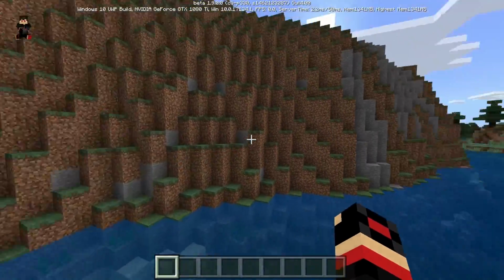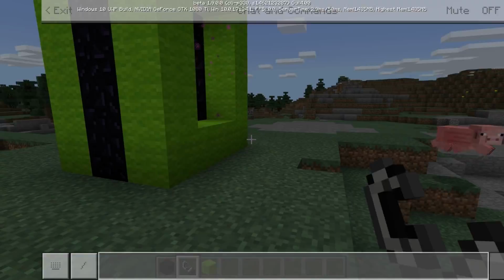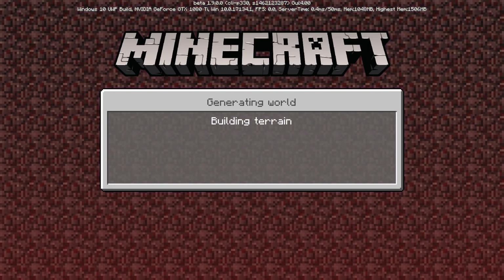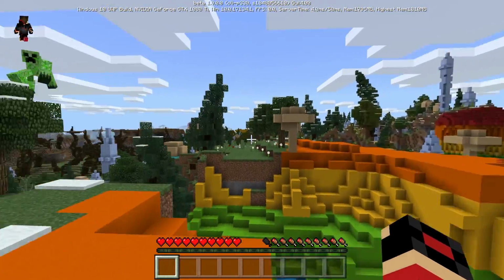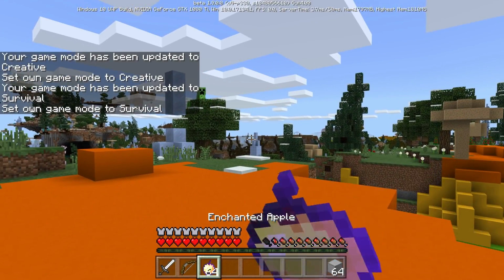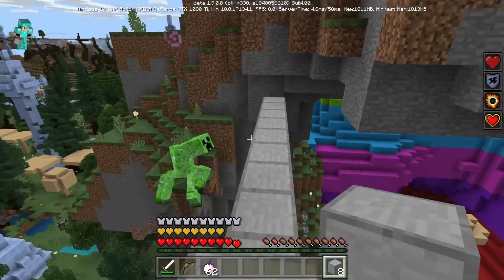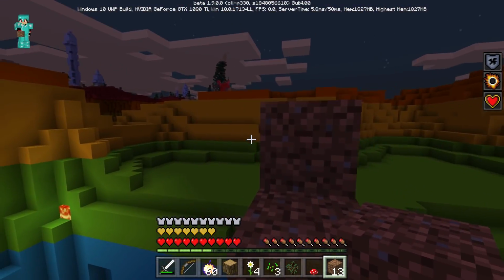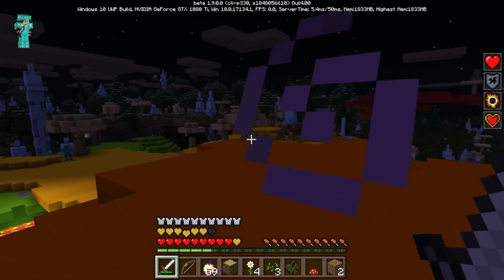How To Make a Portal to the Creeper Boss Dimension in MCPE (Minecraft PE)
In this video i will show you how to make a Portal to the Creeper Boss Dimension in Minecraft PE! (Pocket Edition) (MCPE)